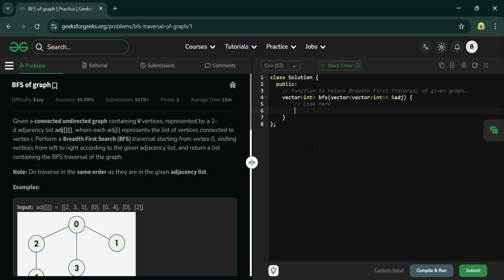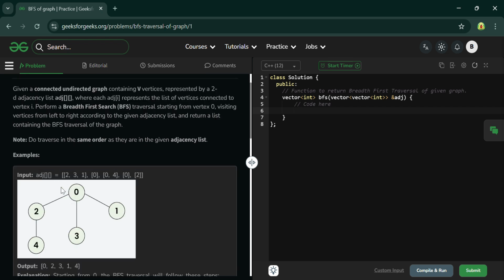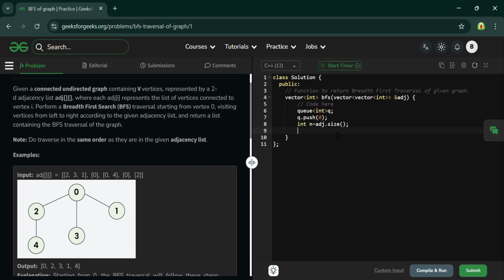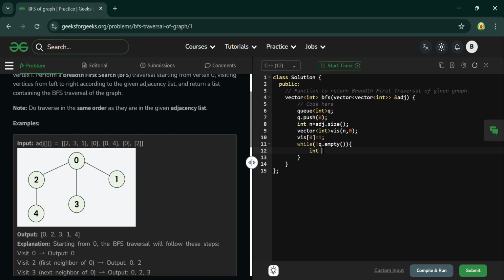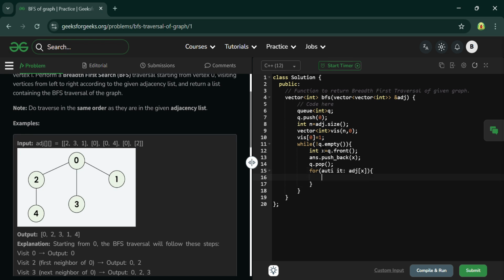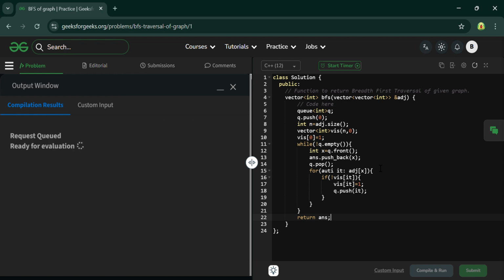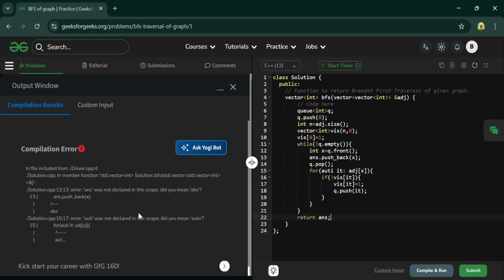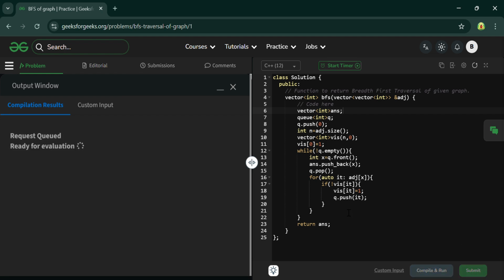BFS of graph Practice | GeeksforGeeks